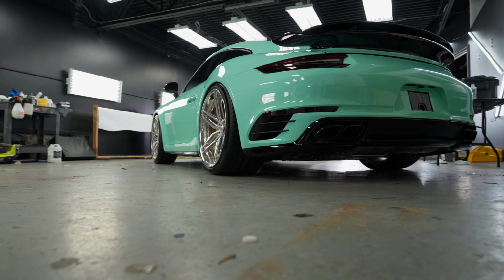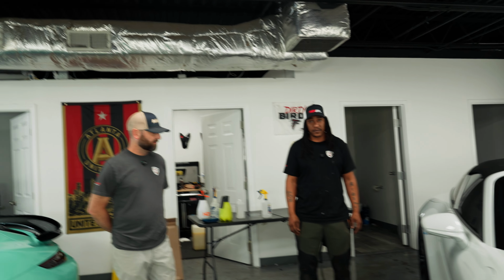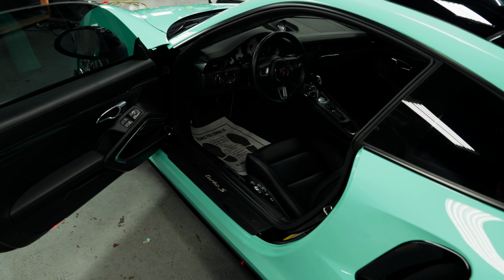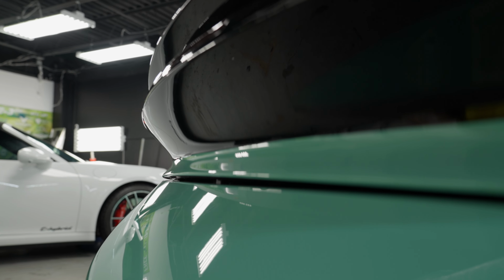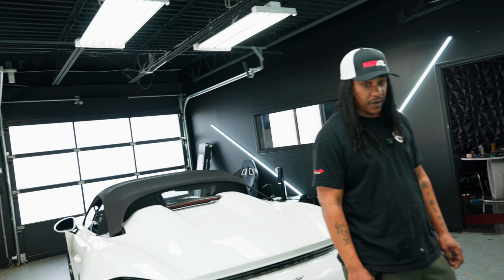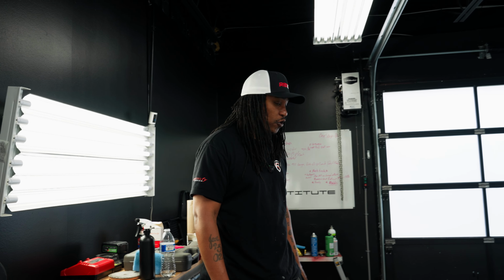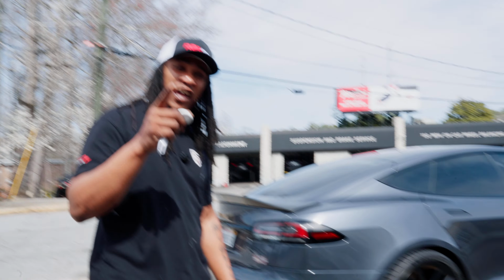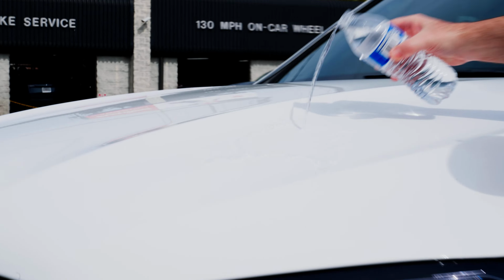Welcome to REV Atlanta!!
Welcome to REV Atlanta. We are the best automotive detailers in Atlanta. We started this YouTube channel because we frequently get some if the craziest cars from all around Atlanta right here in our shop. We want to share these moments with you and share some tips and tricks on the way!  We deal with anything that has to do with making cars look better! Either paint correcting a car, vinyl installation, car wrap, paint protection films, tint, ceramic coating, you name it... we do it all!
We get race cars, celebrity cars, cars that you didn't even know exist!
This is our first video and at the moment we have more Porsches than anyone needs in their garage haha! Check out this Porsche 911 Targa, 911 Turbo, and Cayman GT4! The 911 turbo even had its color changed to this Mint Green! Such a great color for a Porsche!
We love serving the Atlanta area... and honestly the entire south 😂. We have clients all over!
Grab some popcorn, sit back, enjoy the vid!
- REV Atlanta